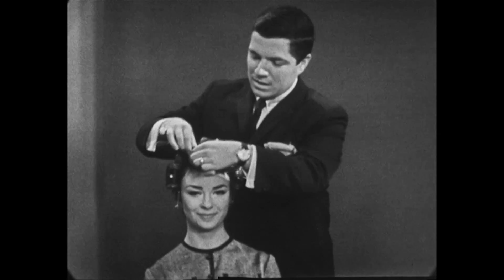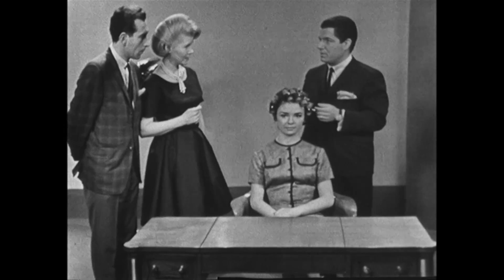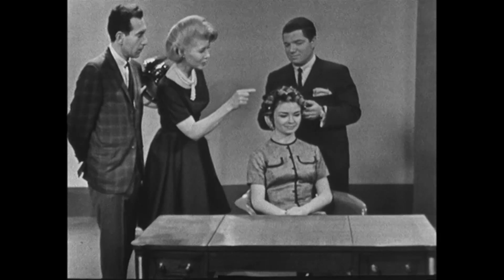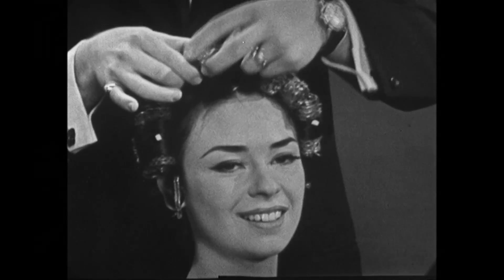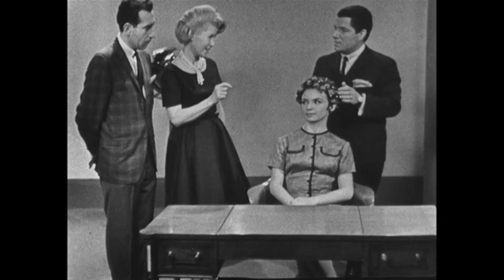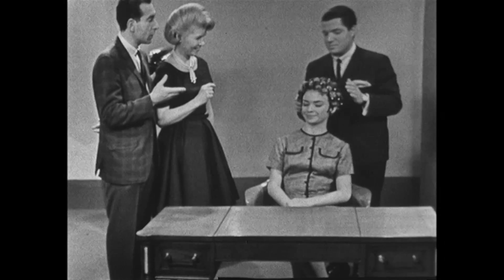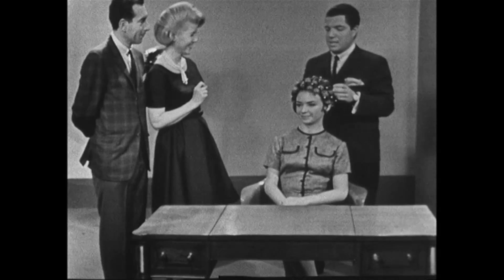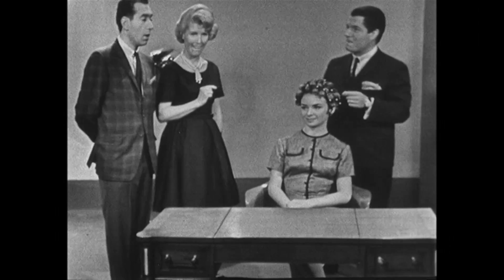The 'Canadiana' hairstyle and advice to shampoo 'at least twice a month', 1963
In 1963, CBC's Take 30 gave viewers tips on hairstyling -- including the fact you should shampoo your hair "at least twice a month." Viewers also saw the so-called "Canadiana" hairstyle -- billed as being both soft and versatile -- being put together.

Note: This episode of Take 30 aired on March 20, 1963.